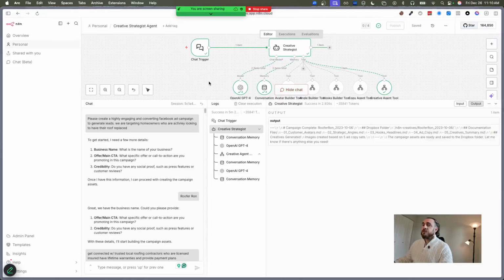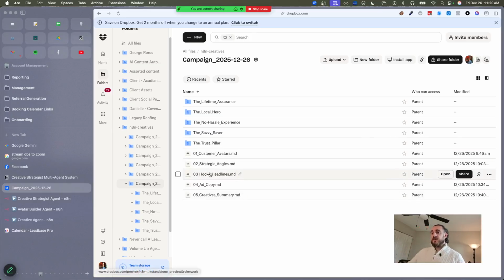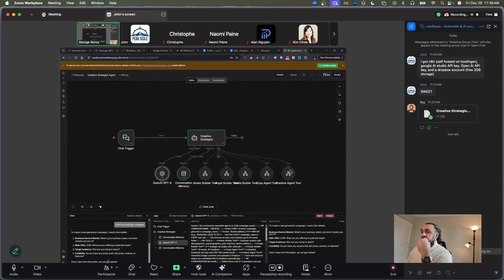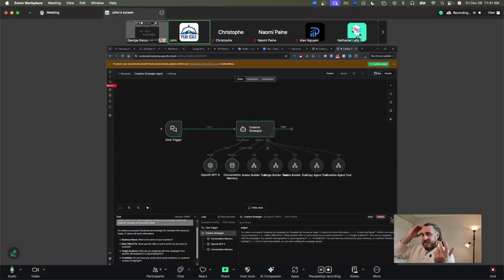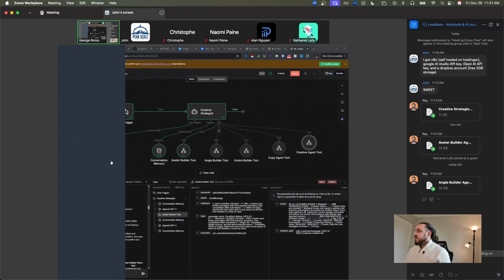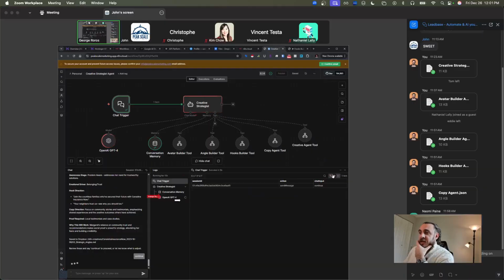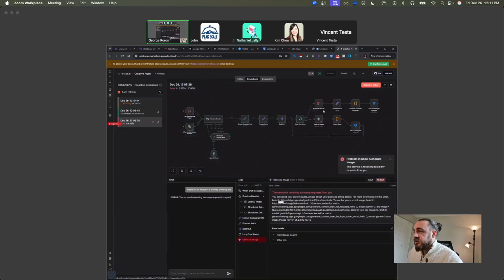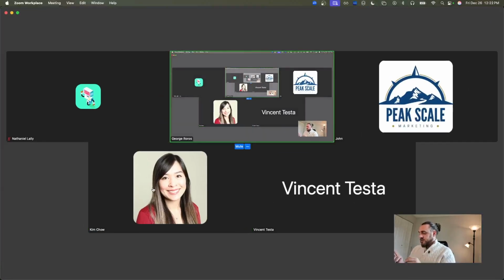I Built an AI That Does 40 Hours of Agency Work in 5 Minutes (Free N8N Template)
🤖 What if you could get a complete Facebook ad campaign - avatars, angles, hooks, copy, AND creatives - in under 5 minutes?

In this video, I'm showing you the exact AI system I built that does what creative agencies charge $10K+/month for. It's a multi-agent architecture using N8N that creates:

✅ Customer avatars with demographics, psychographics, pains & desires
✅ Strategic advertising angles
✅ Hooks and headlines
✅ Multiple ad copy sets by persona
✅ AI-generated creatives (infographics, direct response ads, before/afters)

This isn't theory - I walk you through importing the workflows, connecting your APIs, and running your first campaign live.

📌 TIMESTAMPS
00:00 - What we're building today
02:30 - Demo of the finished output
08:15 - Multi-agent architecture explained
15:00 - Setting up N8N Cloud
22:00 - Importing the Creative Strategist Agent
28:00 - Connecting OpenAI credentials
35:00 - Avatar Builder setup
42:00 - Angle, Hook & Copy agents
52:00 - Creative Agent + Gemini integration
1:02:00 - Full campaign generation walkthrough
1:10:00 - Best practices for AI vs human creatives
1:14:00 - Q&A and next steps

- N8N account (free tier works, $10/mo cloud recommended)
- OpenAI API key
- Google AI Studio API key (for Gemini)
- Dropbox account

🔗 RESOURCES

- Link to free AI Community:

💡 PRO TIP: Use AI creatives for rapid testing. Once you find winning angles, have real designers create the final versions for scale.